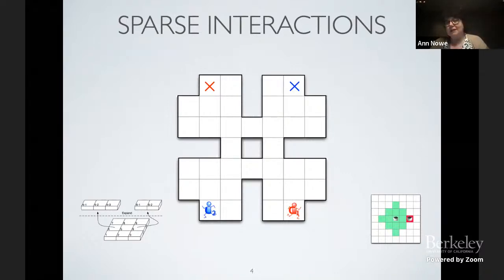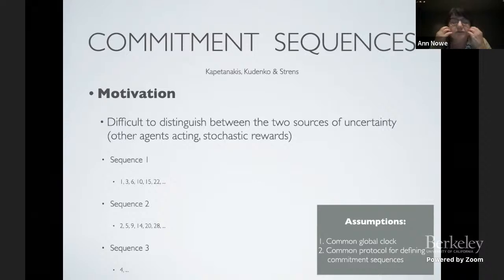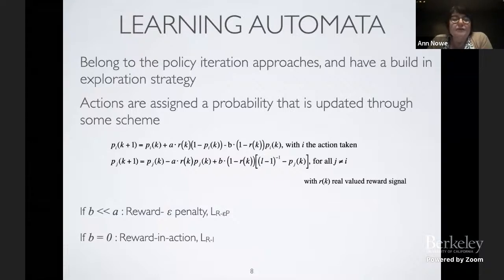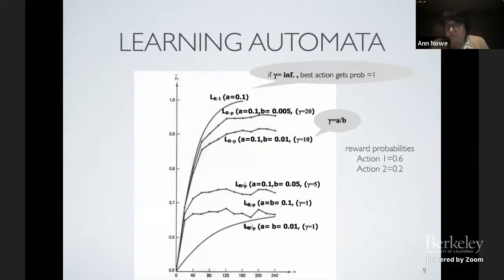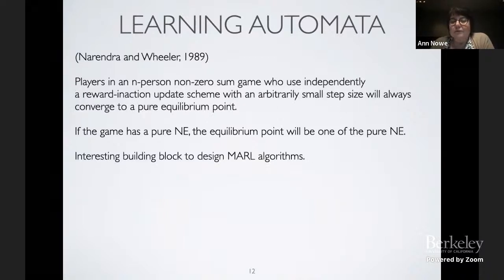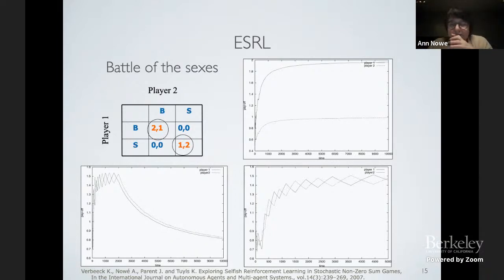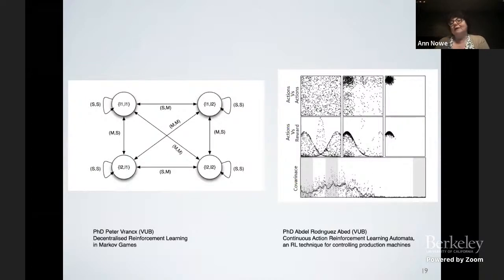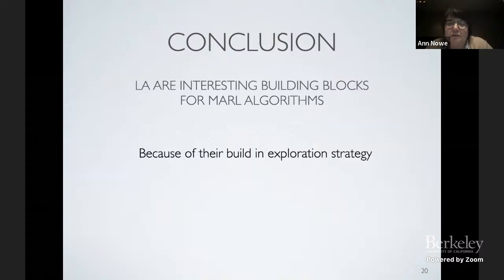Learning Automata as Building Blocks for MARL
Ann Nowe (Vrije Universiteit Brussel)
Multi-Agent Reinforcement Learning and Bandit Learning

In this talk I will show that Learning Automata (LA), and more precisely Reward in Action update schemes are interesting building blocks for Multi-agent RL, both in bandit settings as well as stateful RL. Based on the theorem of Narendra and Wheeler we have convergence guarantees in n-person non-zero sum games. However, LA have also shown to be robust in more relaxed settings, such as queueing systems, where updates happen asynchronously and the feedback sent to the agents is delayed.